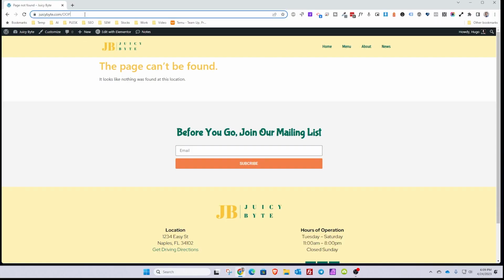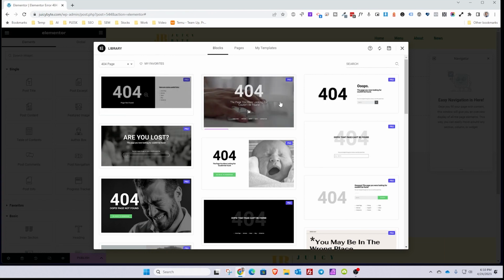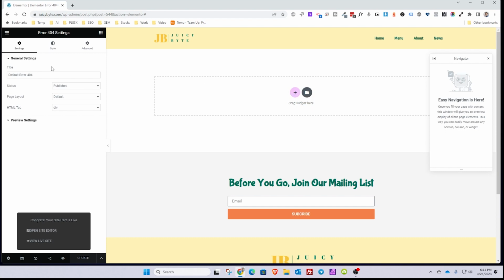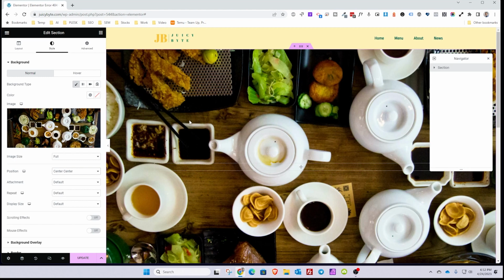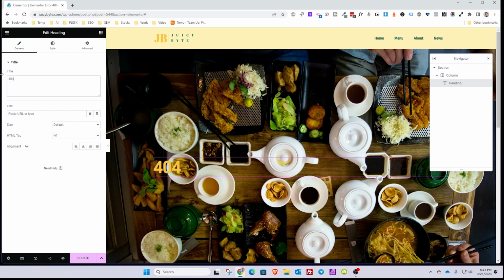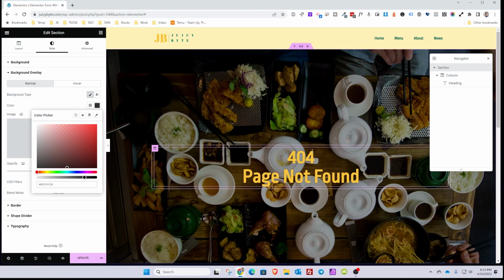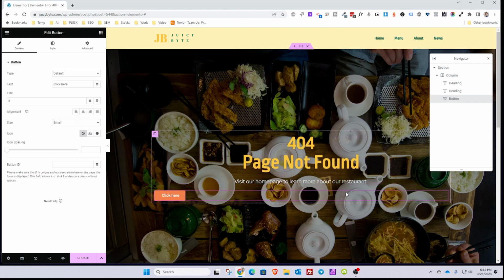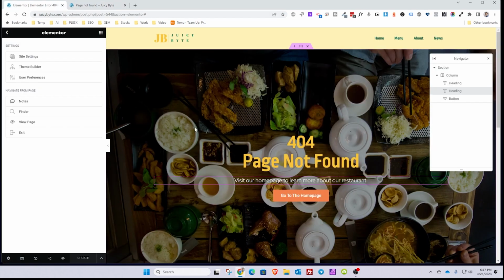Create a Custom 404 Error Page in Elementor in 2025 [Step-by-Step]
In this step-by-step tutorial, I'll show you how to create a stunning, custom 404 page using Elementor, the popular WordPress page builder! Say goodbye to generic, unappealing error pages, and welcome visitors with a unique and engaging 404 page.

A well-designed 404 page not only looks professional but also keeps your visitors engaged on your website. With Elementor, crafting a custom error page has never been easier or more intuitive.

✅ How to create a new 404 page template in Elementor
✅ Designing the custom 404 page using Elementor widgets and pre-made templates
✅ Integrating the custom 404 page with your WordPress theme
✅ Tips for creating an effective 404 page that keeps your visitors engaged

👉 CHAPTERS
00:00 - Intro
00:13 - Issues with 404 Pages
00:45 - Create Custom 404 Error Pages in Elementor
01:25 - Elementor 404 Error Page Template Settings
02:15 - Design Your Custom Elementor 404 Error Page
05:48 - Make Your 404 Page Better
07:30 - Test Your Elementor 404 Error Page
07:54 - Outro